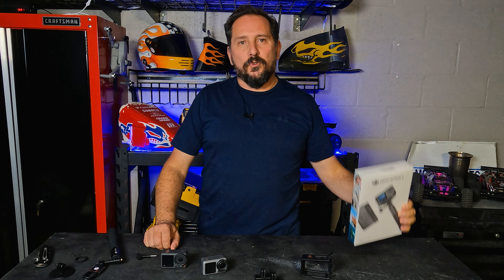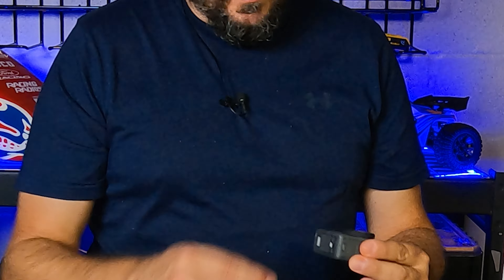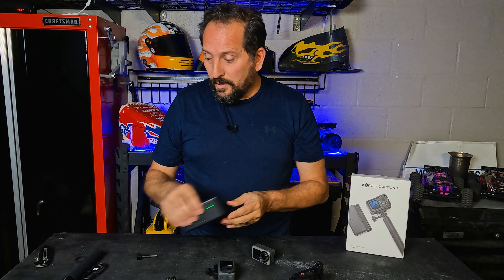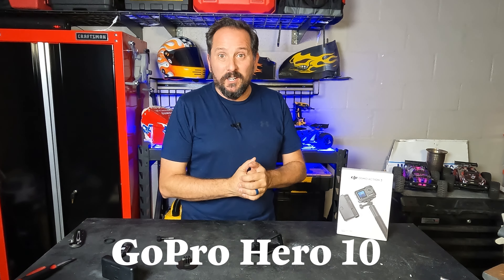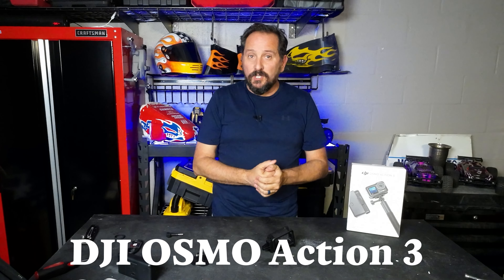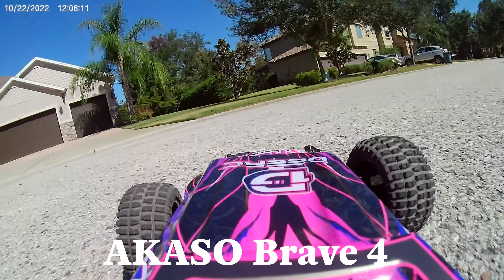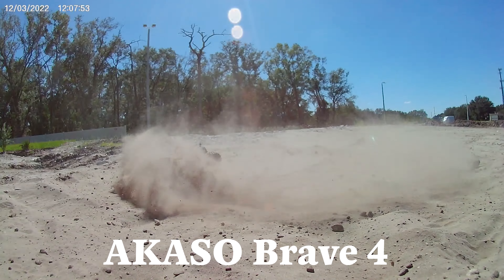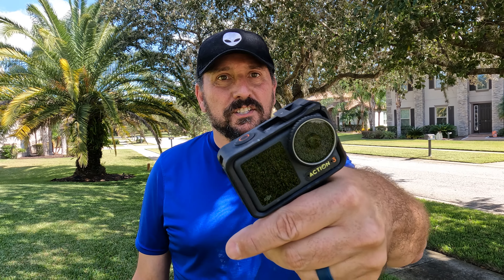DJI Osmo Action 3 Compared to the GoPro Hero 10, AKASO Brave 4, and DJI Action 1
DJI Osmo Action 3 (Amazon)
GoPro Hero 11 (Amazon)
AKASO Brave 4 (Amazon)
GoPro Hero 10 (Amazon)
DJI Osmo Action 1 (Amazon)

DJI Osmo Action 3 Adventure Combo - 4K Action Camera, 4K/120fps, Super-Wide FOV, HorizonSteady, Cold Resistant & Long-Lasting, Vertical Mount, 16m Waterproof, Vlog, Extension Rod

Top-Tier Footage - Enjoy detail-rich 4K clarity and a super-wide 155° FOV that captures more of every scene and adventure.
Smooth, Level, Incredible - Whether you're skiing, skydiving, or biking around on bumpy terrain, HorizonSteady keeps things smooth and ultra-level for epic footage of even your wildest rides.
Built to Endure - With a 160-min max battery life, and even 150 minutes of continuous recording in temperatures as low as -20° C (-4° F), Action 3 was built to go wherever you do.
Easy Vertical Mounting - An innovative and effortless quick-release mounting design lets you securely mount Action 3 on all of your favorite gear, even vertically, in just seconds.
Dive Deep - Action 3 is waterproof down to 16 meters without requiring any additional accessories, letting you dive deep and explore further when underwater.
Front and Back Touchscreens - Dual touchscreens with hydrophobic coating let you vlog, take selfies, adjust parameters, and enjoy crystal-clear playback, even with wet hands.
DJI Osmo Action 3 Adventure Combo - Includes everything in the standard combo as well as a multifunctional battery case, extra batteries, and a 1.5m extension rod for unlimited adventure.

Social Media
Facebook WHEREareTHEYnow